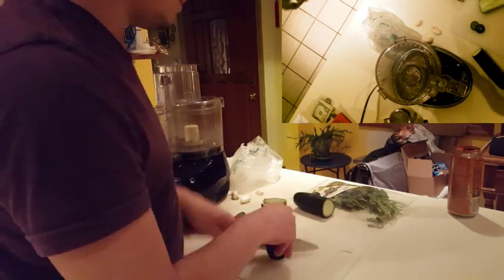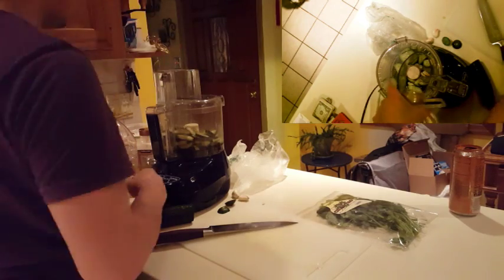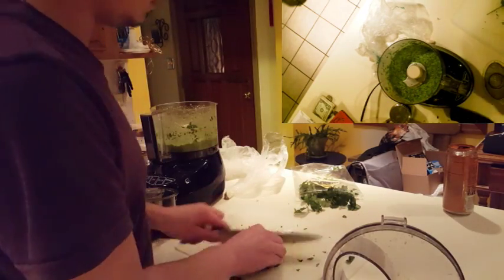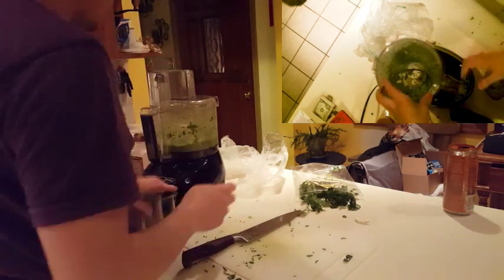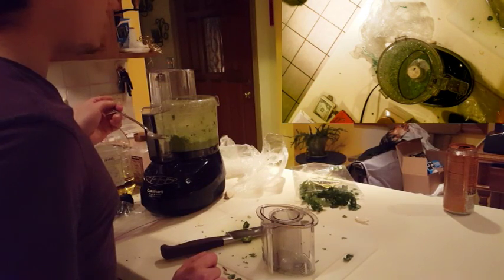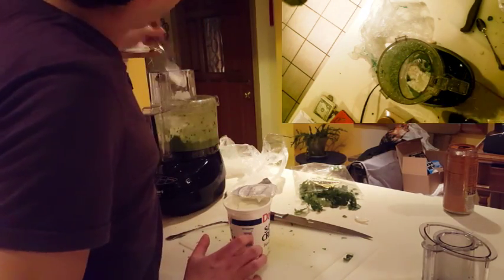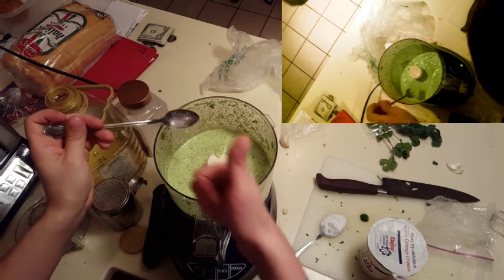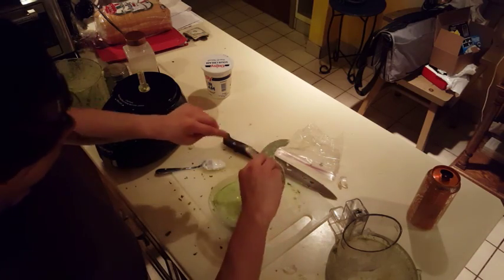Spatula Bachelor - Green Fried and Spicy (part 1)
Feeling a bit under the weather today so a late night upload. Tonight ill show you how to make a fantastic creamy cucumber jalapeno sauce. It tastes great on a huge amount of things and the name has half the ingredients. Come back in a few days to see how to make some great stuff to dip into it.

Ingredients
2 cucumbers
Cilantro
Jalapenos
Sour cream
Oil
Salt and pepper
Garlic (powdered and cloves)